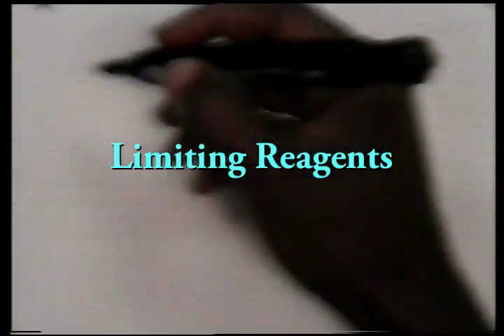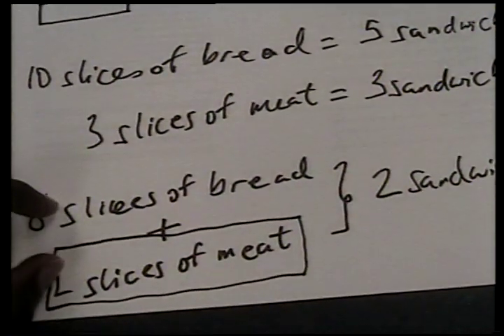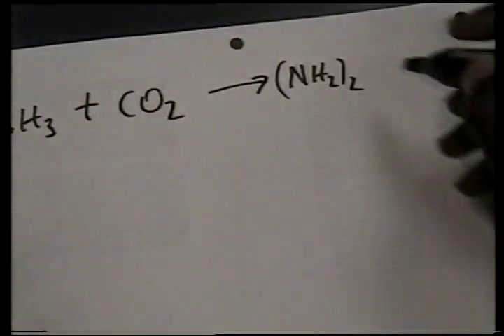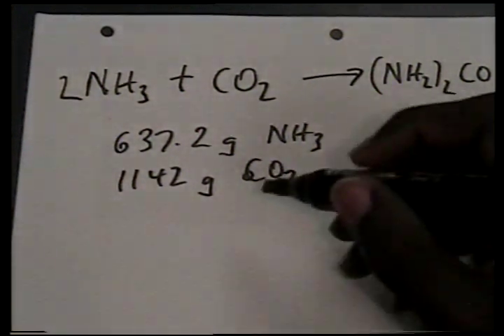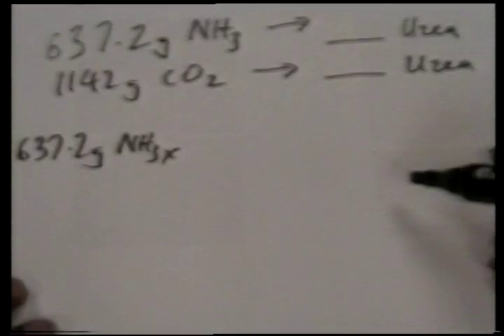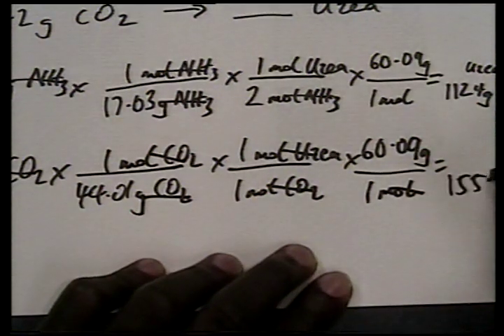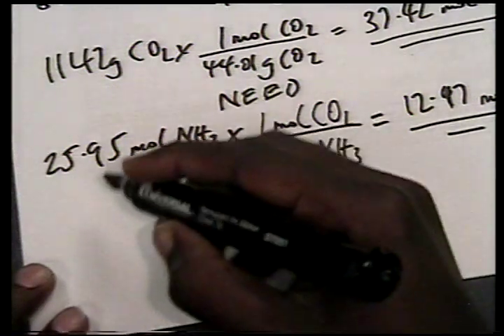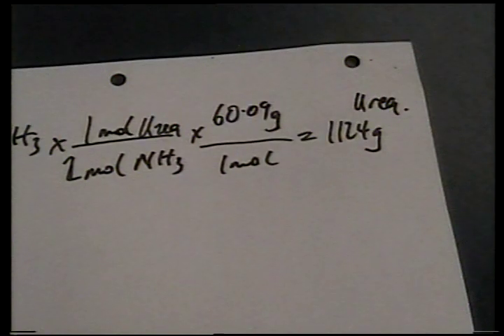Limiting Reagents (by Mass) - Interactive Web Tutor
A lesson on how to solve a limiting reagent problem using 2 different methods. In the first method, you calculate the product using the amount of reactants provided. In the second method, you figure out if what you need is more or less than what you have.